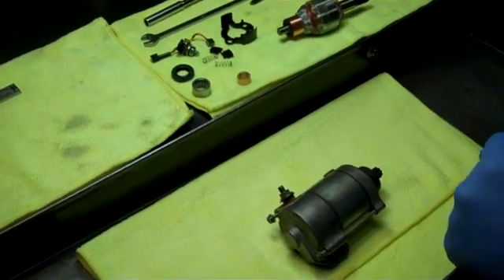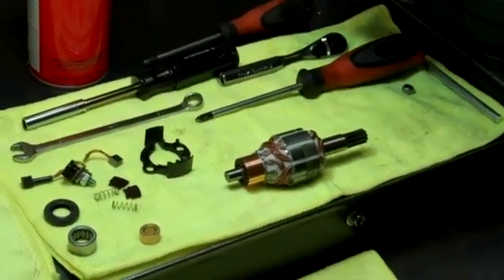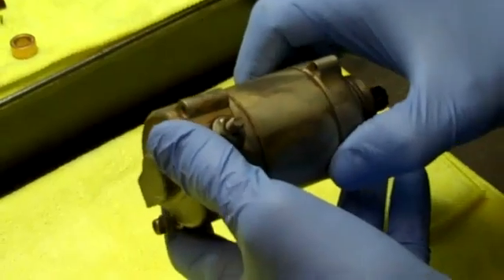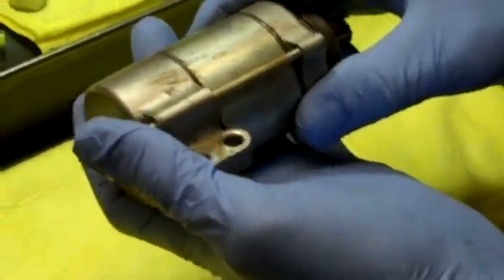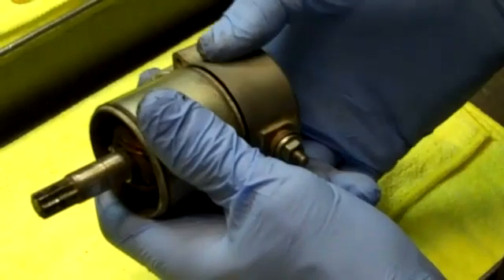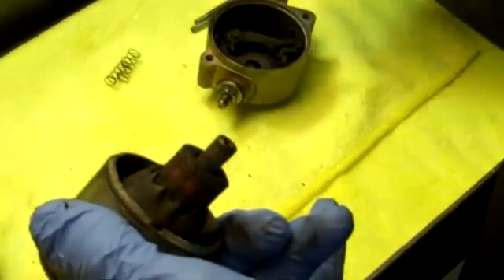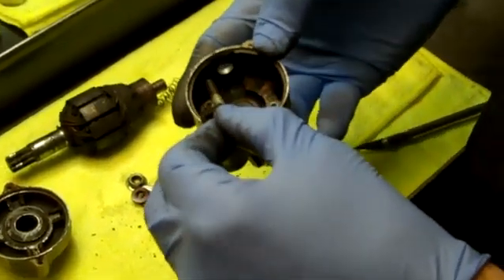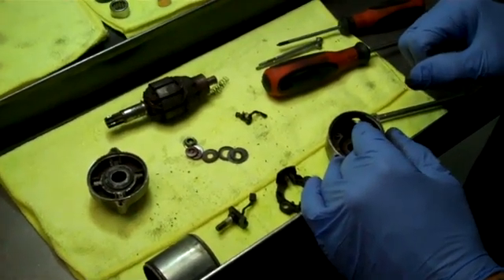How to Rebuild KTM Husaberg 250 300 Electric Starter Motor.mp4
Jeff Slavens demonstrates how to rebuild the electric starter motor on KTM & Husaberg 250/300s.